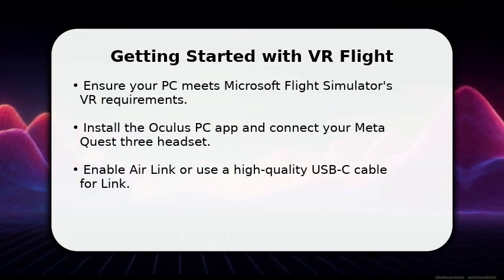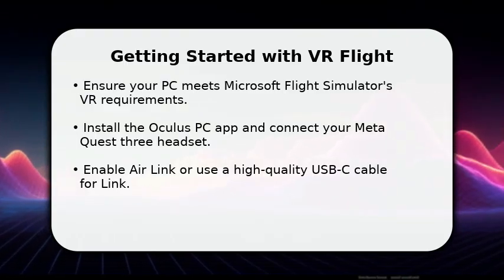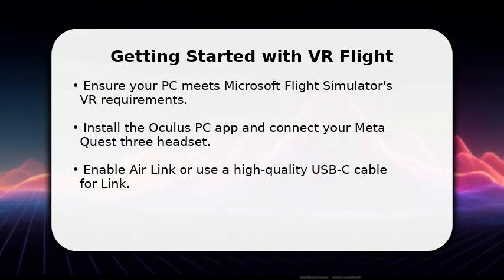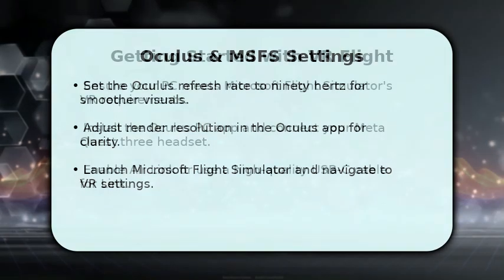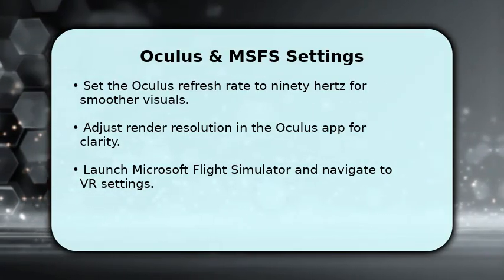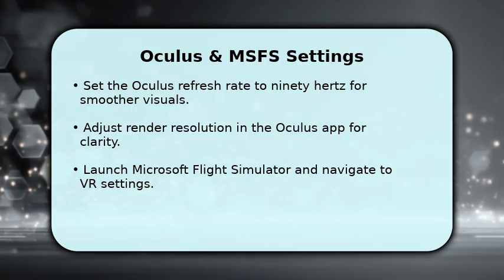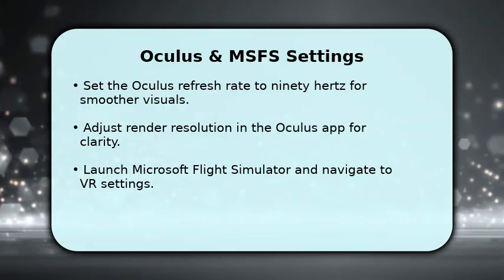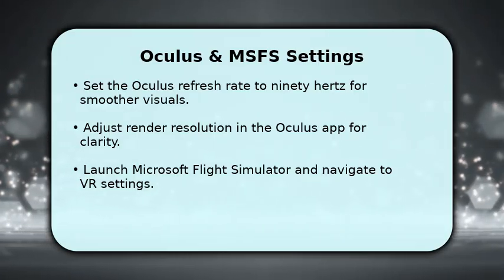How to Play Microsoft Flight Simulator on Meta Quest 3 - Easy Guide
▸ (v) Get started with Microsoft Flight Simulator on your Meta Quest 3 in this easy-to-follow guide. Learn how to navigate the game's controls, configure your settings, and explore the world of flight simulation. From beginner-friendly tutorials to advanced tips and tricks, we've got you covered.

Microsoft Flight Simulator, Meta Quest 3, VR gaming, flight simulator games, Oculus Quest 3, gaming on VR headset, MSFS Meta Quest 3, how to play MSFS on Oculus Quest 3, VR flight simulation